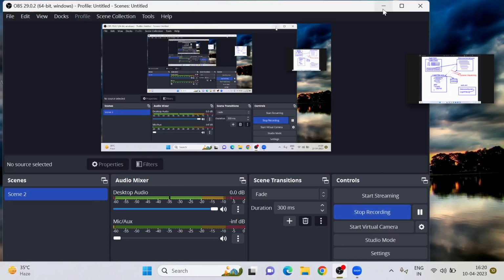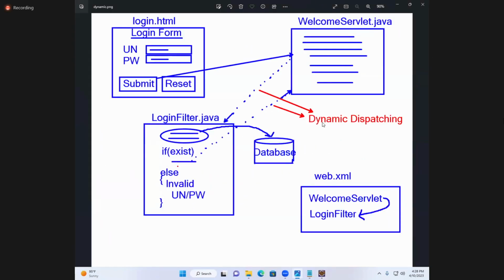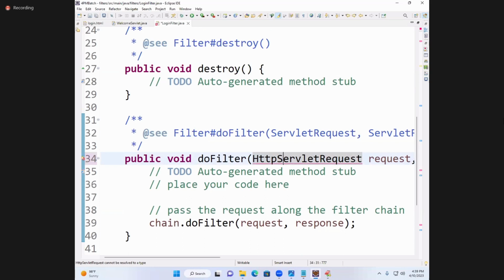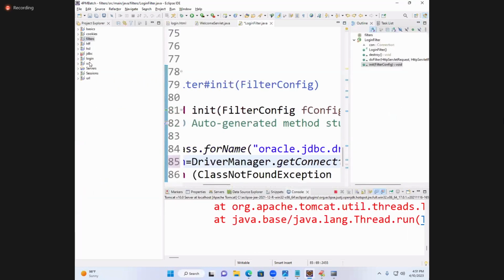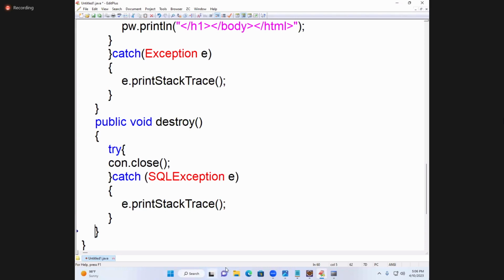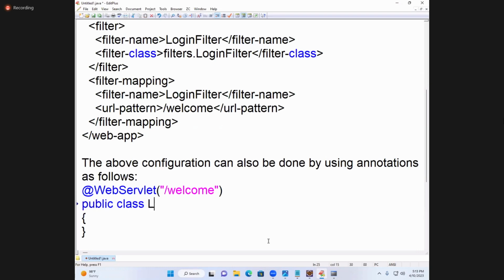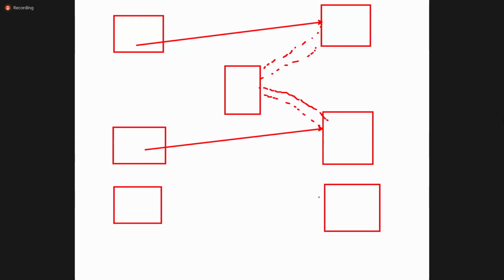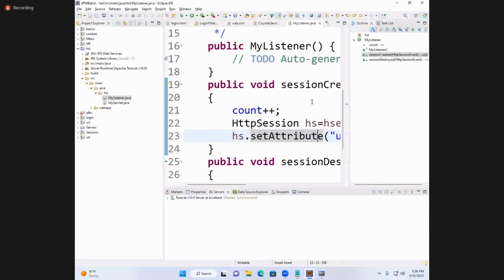Day-40 Advance Java